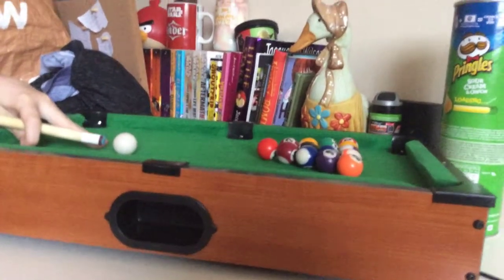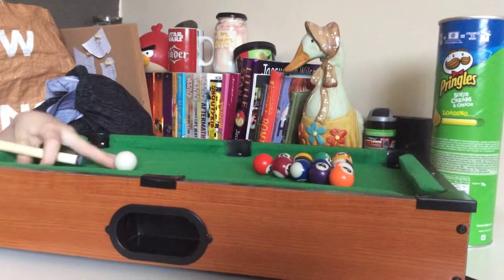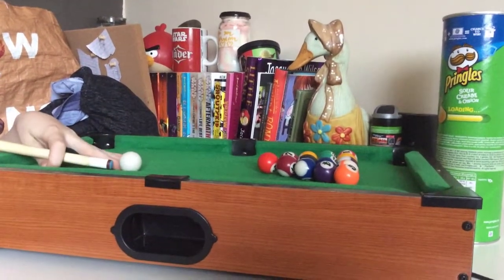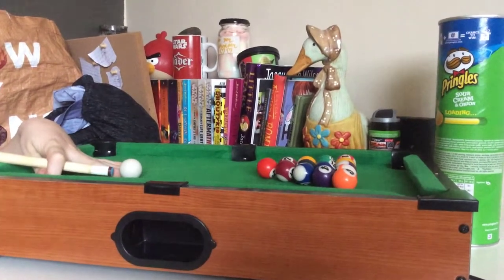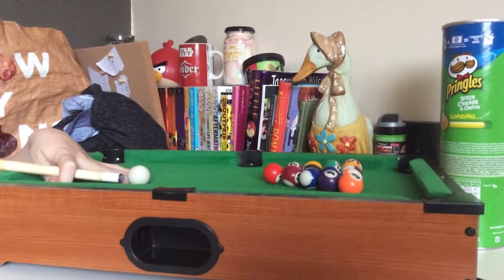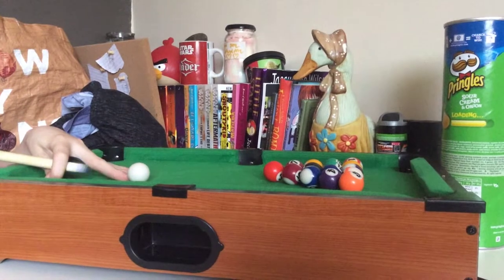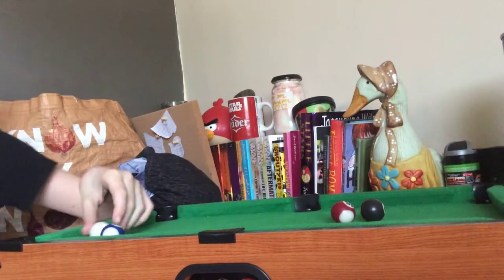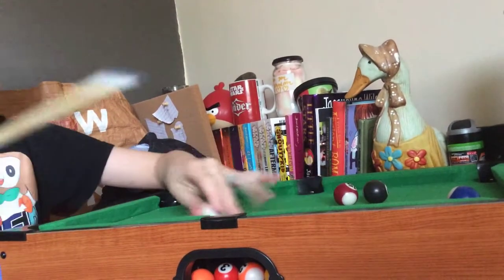The ultimate 8ball pool mini pool clearance (kind of )